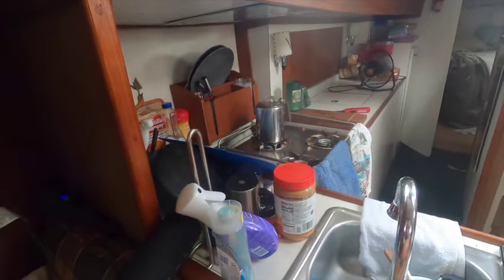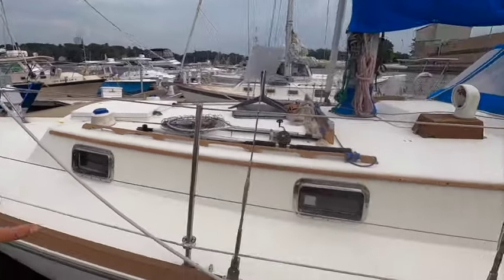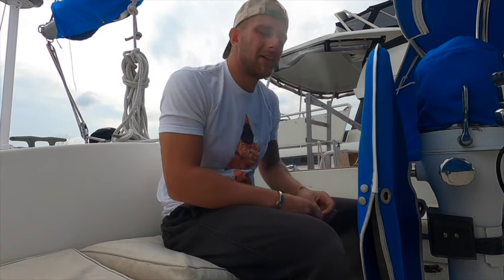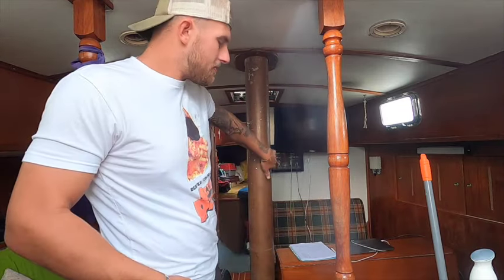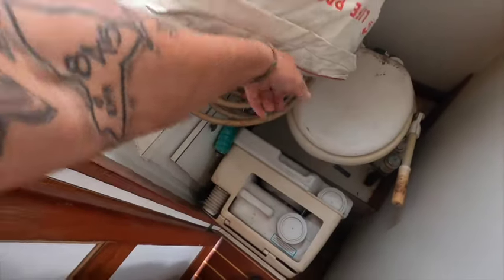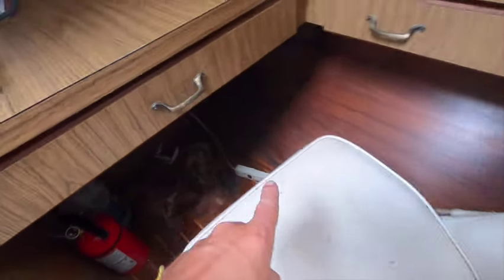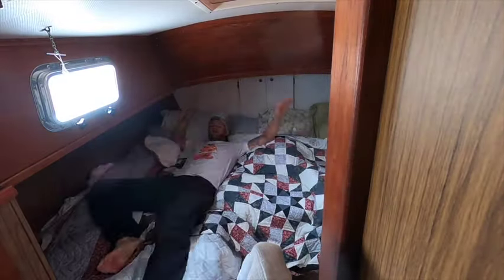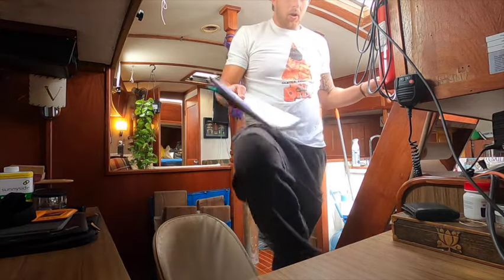MTV Cribs Celebrity Homes...Sailboat Edition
Welcome to MTV Cribs, where we take you on a tour of the most significant celebrities' homes. Okay, fine, I'll stop while I'm ahead. Here's my new sailboat boat tour! My girl Lady Aphrodite is a 1975 41' Gulfstar I call home.

Thanks y'all - Andrew